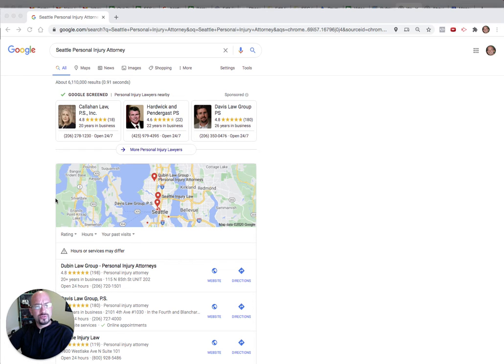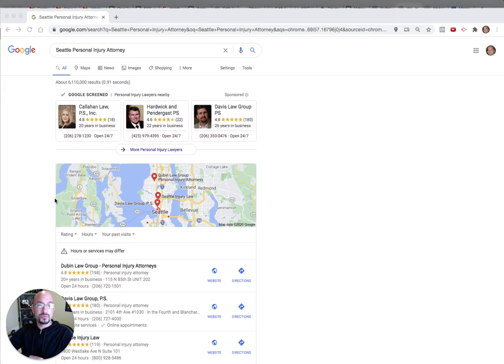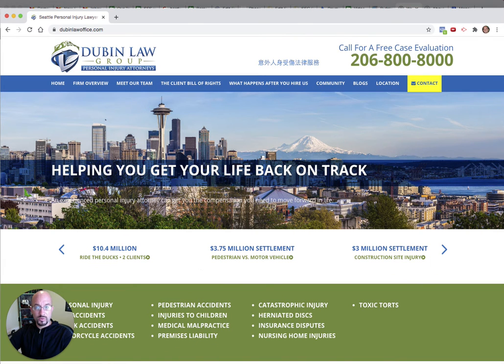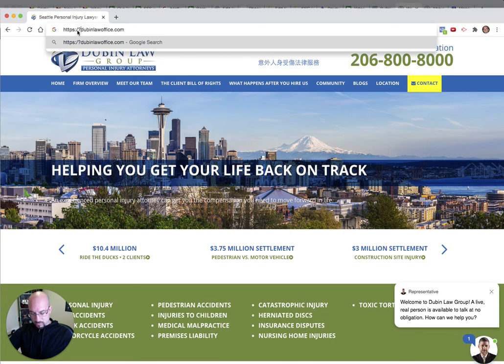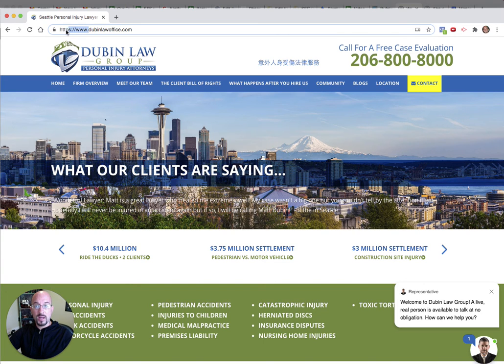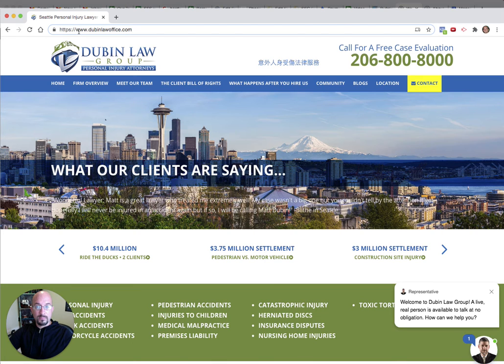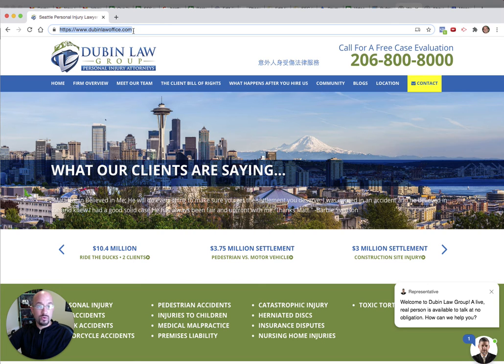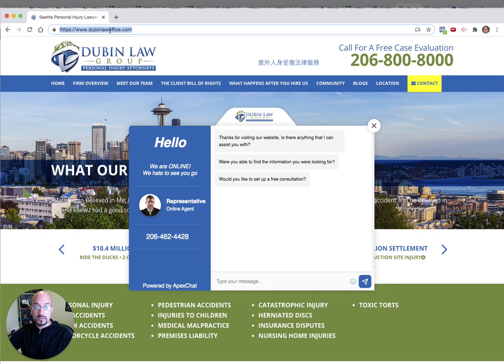How Many Sites Does Google Think Your Law Firm Has?